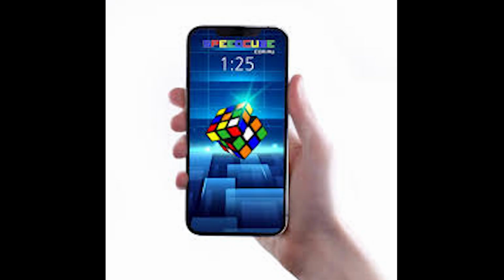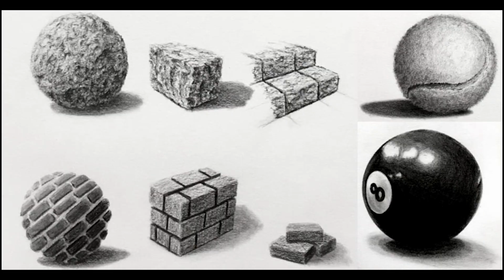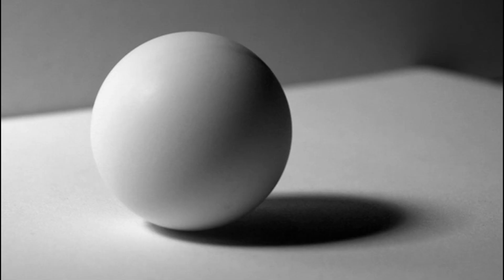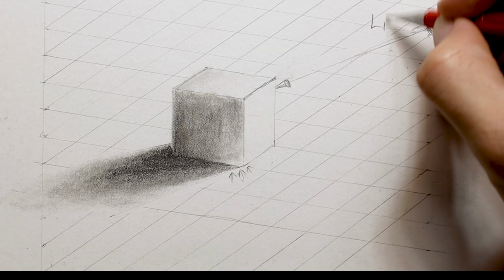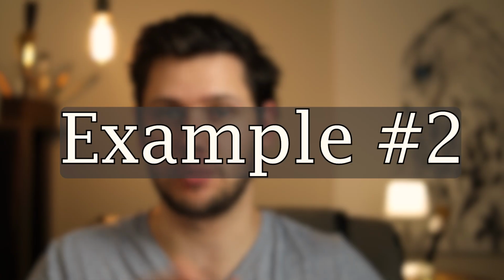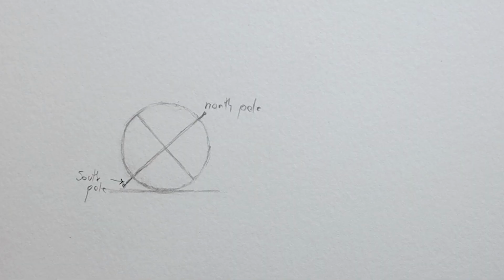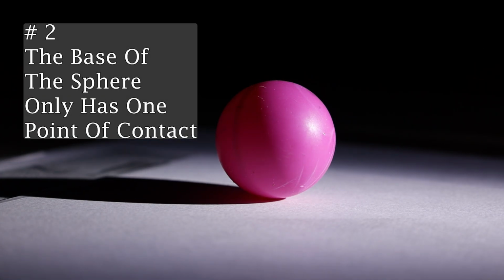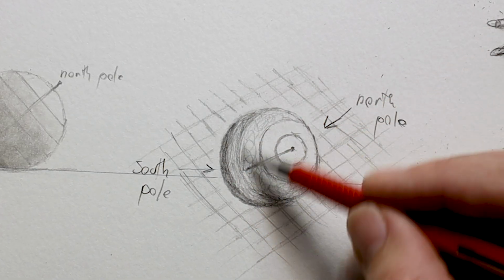How To Draw Basic 3D Shapes | Cubes, Spheres, Cylinders | Beginner Tutorial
This tutorial is packed with tons of useful tips and examples of how to draw 3D shapes!
Where you can ask me direct questions and get help and advice on your art projects.

Go to my website chriskempter.com to check out new paintings!

Want to paint along with me? Join the stream Monday - Wednesday at 9pm CST.

if you’re interested in my art!

00:00 Introduction
00:55 Examples of what we will be learning
01:10 How to Draw a Cube
05:34 How To Draw a Sphere
08:17 Advice From The Artist
09:04 How To Draw A Cylinder
10:42 How to Draw A 3D Shape